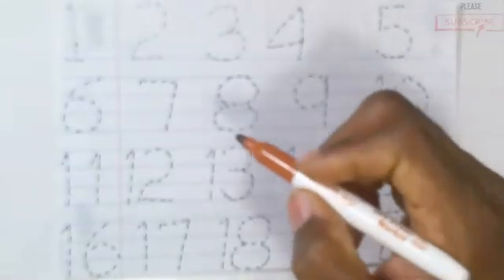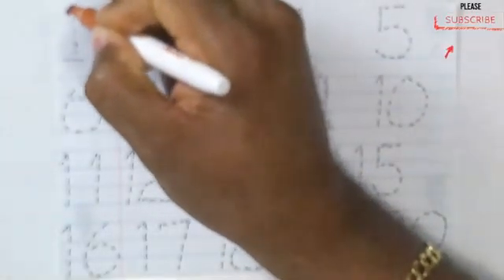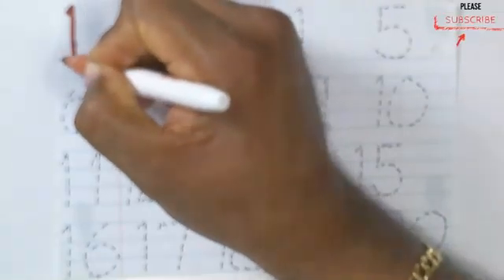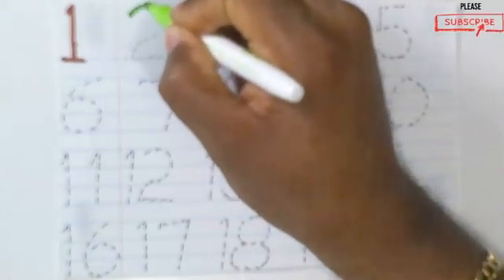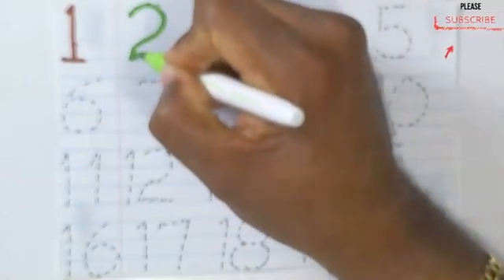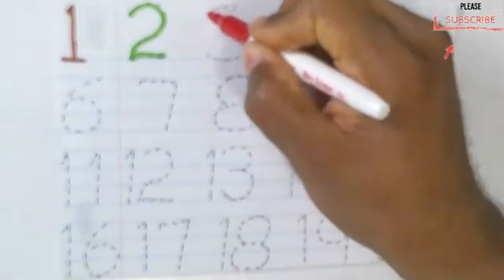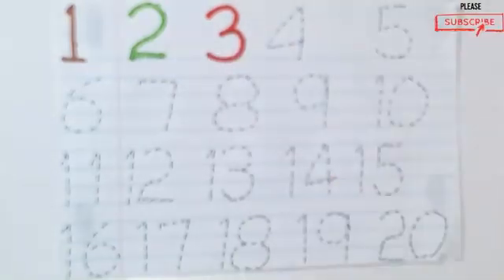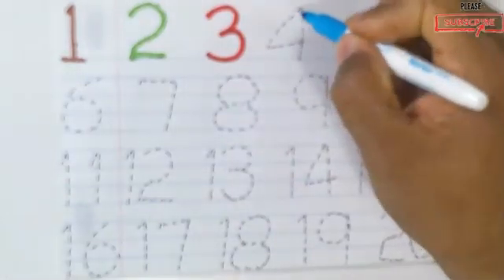123 Numbers For Kids 🌈 Writing Numbers 1 to 20 🌈 Learn To Count 123 For Kindergarten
In this video for kids you will learn numbers. Learn to write numbers, learn to count numbers and learn to identify numbers.

Kids learn to count from 1 to 100
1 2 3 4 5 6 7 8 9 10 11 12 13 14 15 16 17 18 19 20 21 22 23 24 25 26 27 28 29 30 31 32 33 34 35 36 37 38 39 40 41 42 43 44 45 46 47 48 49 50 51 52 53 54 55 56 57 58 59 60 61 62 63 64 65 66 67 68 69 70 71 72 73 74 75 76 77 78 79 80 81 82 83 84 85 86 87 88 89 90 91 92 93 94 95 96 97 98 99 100

Number 1
Number 2
Number3
Number 4
Number 5
Number 6
Number 7
Number 8
Number 9
Number 10